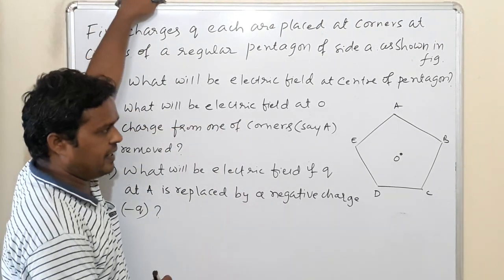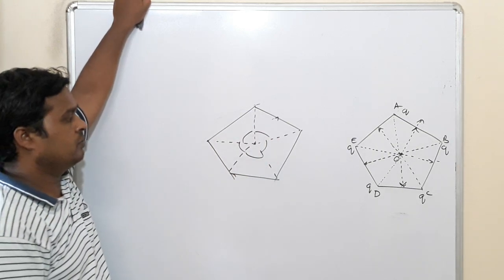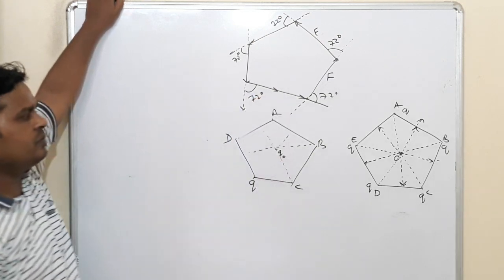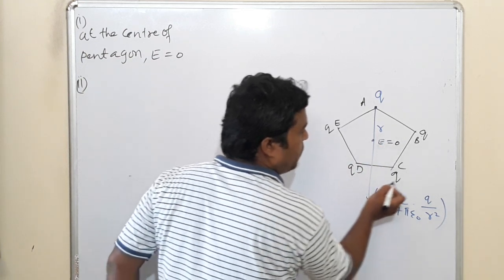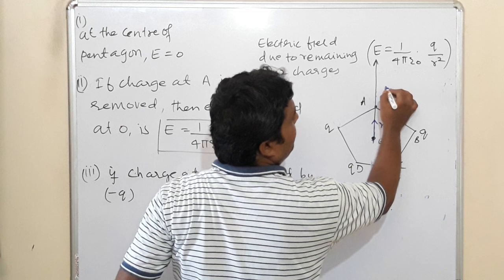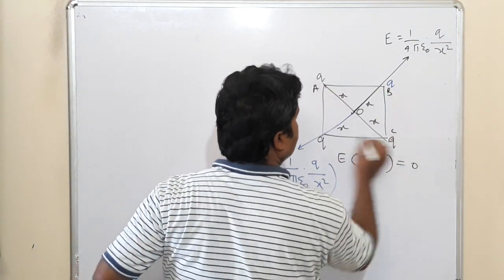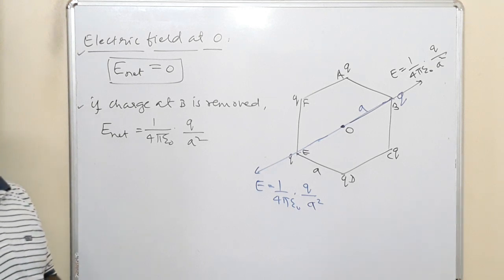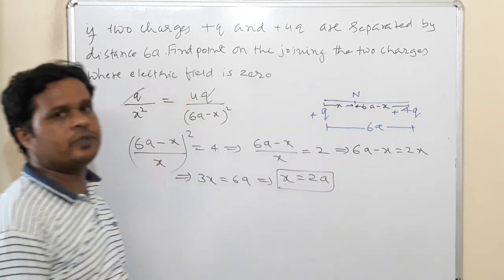ELECTROSTATICS-11| ELECTRIC FIELD DUE TO SYSTEM OF CHARGES (CONTINUED.......)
EXAMPLES BASED ON SYSTEM OF PENTAGON AND HEXAGON